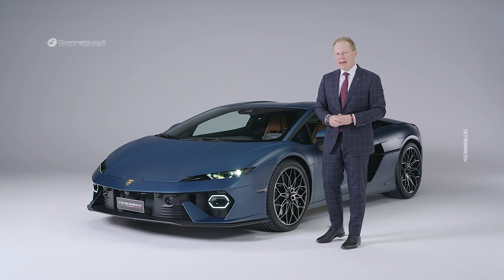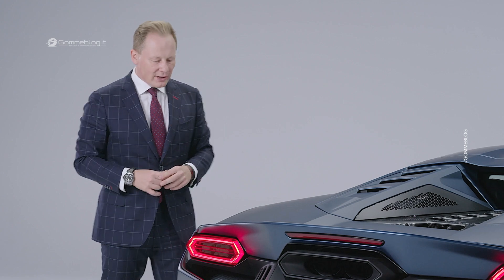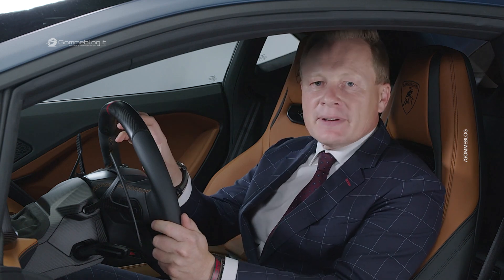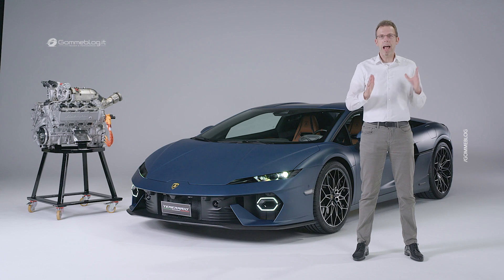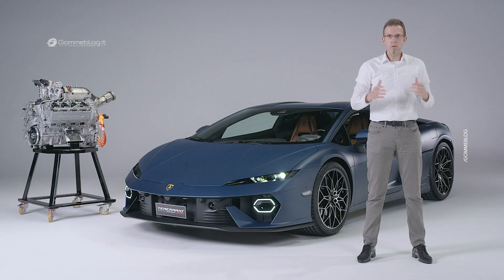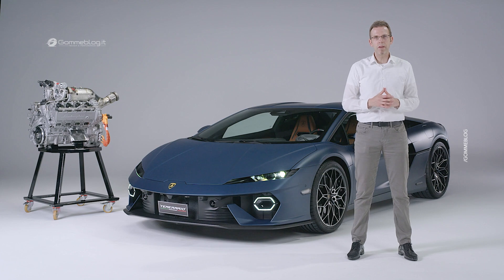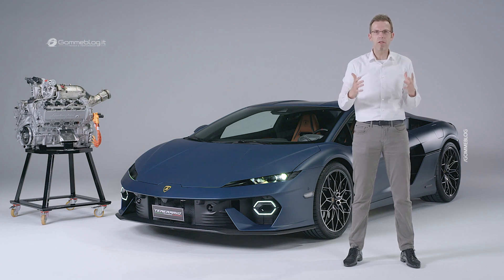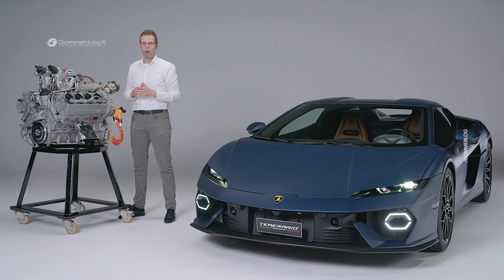Lamborghini Temerario: 920 CV Twin-Turbo V8 hybrid Powertrain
Lamborghini Temerario: The new super sports car is in a league of its own: a 920 CV twin-turbo V8 hybrid powertrain offering the highest levels of performance and comfort for a peerless driving experience

Automobili Lamborghini presents Temerario, the all-new super sports car equipped with a twin-turbo V8 hybrid powertrain that redefines the very concepts of performance, driving pleasure and comfort. The Temerario is the second model in the Lamborghini High Performance Electrified Vehicle (HPEV) range, after the Revuelto[2], and completes the hybridization of Sant’Agata Bolognese's line-up following the market debut of the Urus SE[3].

A star of Monterey Car Week 2024, the Temerario presents itself as the new benchmark in the super sports car segment, thanks to class-beating performance. The new hybrid powertrain combines an entirely new twin-turbo V8 engine with three electric motors, providing a total power output of 920 CV. The twin-turbo V8 has been designed and developed from scratch in Sant’Agata Bolognese and is the first and only production super sports car engine able to reach 10,000 rpm. The performance is an absolute revelation: maximum speed of over 340 km/h (210+ mph), 0 to 100 km/h (0-62 mph) in just 2.7 seconds.

POWERTRAIN
The heart of a Lamborghini has always been its drive system. With the new Temerario, Lamborghini takes an entirely new approach, with several years of development, delivering an unprecedented super sports car powertrain, comprised of an extremely high-revving biturbo Internal Combustion Engine concept combined with three electric motors. “We wanted to develop an incomparable, high-performance sports engine that combines the best of two worlds: an emotional combustion engine based on a twin-turbocharged V8 and a performance-oriented electrification. Our concept of incorporating three electric motors with a combustion engine ensures to achieve instantaneous acceleration, torque vectoring and energy recuperation.

With the Temerario we are redefining the segment,” says Rouven Mohr, Chief Technical Officer at Lamborghini. “Temerario is in a league of its own, in terms of engineering solutions and performance.”

The new powertrain is integral to the second super sports car in Lamborghini's High-Performance Electrified Vehicle (HPEV) product range. The first target was to achieve the highest possible power and torque, while at the same time offering the response of a classic high-revving naturally aspirated engine. Therefore, only high-performance components are used in the drivetrain: the new 4.0-liter V8 biturbo engine has a specific output of 200 CV per liter and works together with an oil-cooled axial flow electric motor fully integrated in the V8 housing. Propulsion is supported by two electric motors on the front axle.

⚡️ Discover ALL the new cars before anyone else!